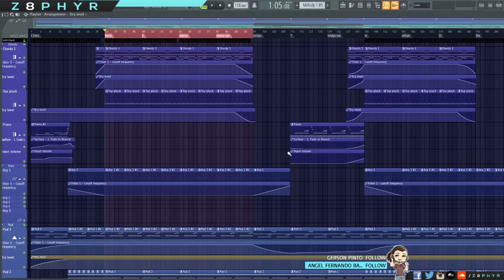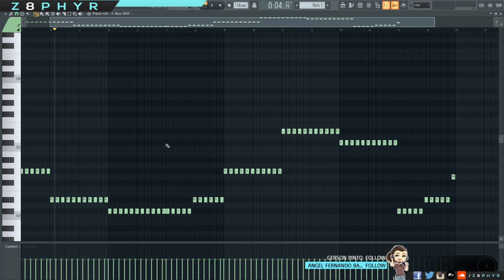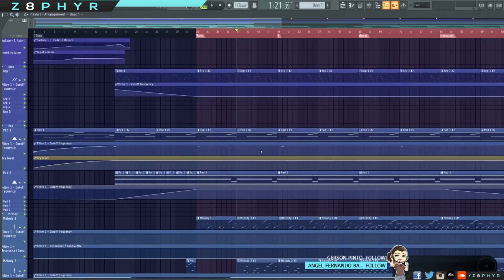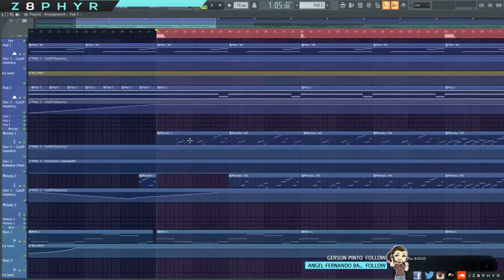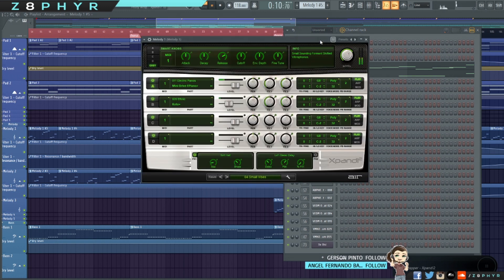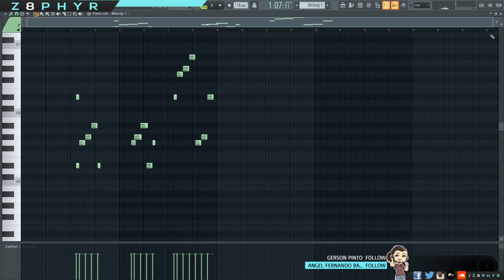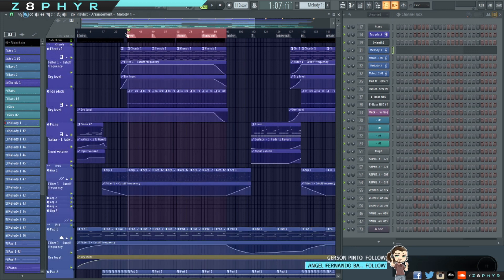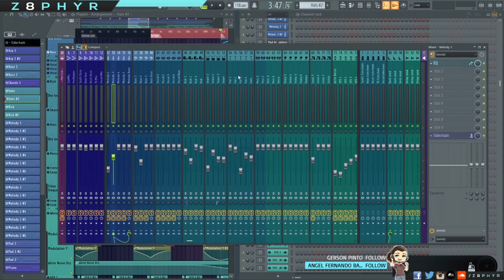Z8phyR | Melodic Progressive House Music Tutorial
I hope you're doing well and that life is treating you with kindness and love. I'm always rooting for you!!

Today I wanted to break down my latest track I just released for free called "Melodic Progressive House"!

This is dedicated to the beautiful genre, and to boot I have a remix contest going on for this right now!

So in this tutorial video, I spend a little time talking about my thought process behind creating this tune, the reasoning behind my melodic choices and what my process was for selecting and choosing my sounds. The idea behind it all is that simplicity is the key. We're not trying to be super complicated and make orchestral compositions (yet lol). We are simply giving love and life to a melody. I hope this makes a little sense to you guys and that it is helpful to you along your journey :)

This page is where I keep all of my past and future releases for my patrons to download and use whenever they like! It would mean the world if you took just a moment to check me out on Patreon and see how you can help support my journey in melodicprogressivehouse for as low as $1 a month. Much love!